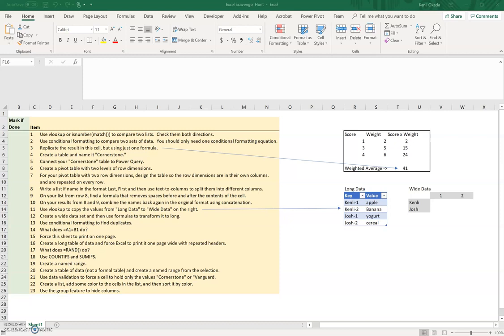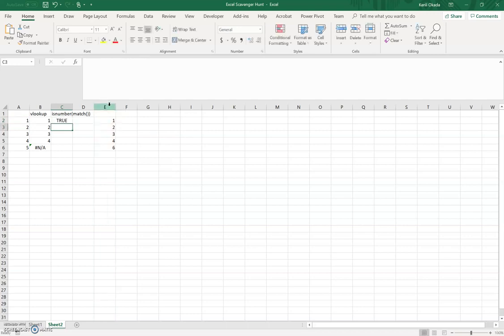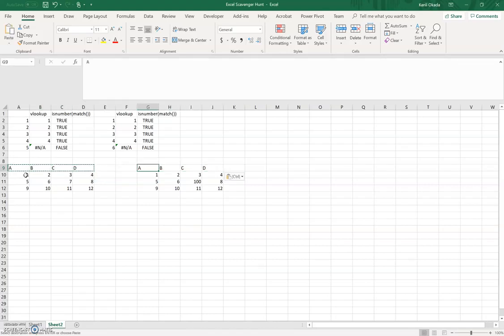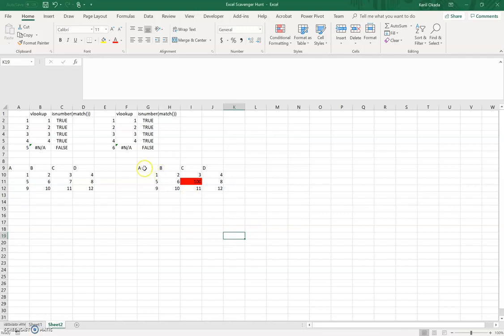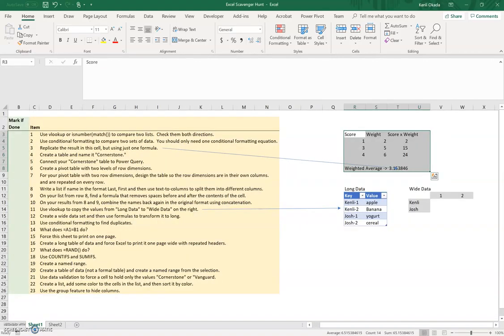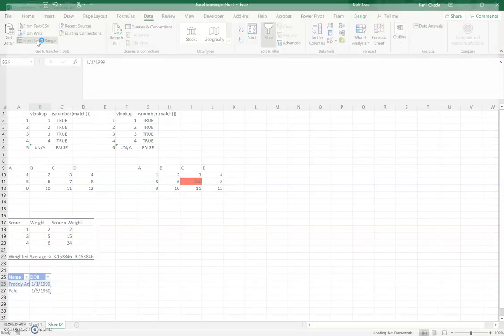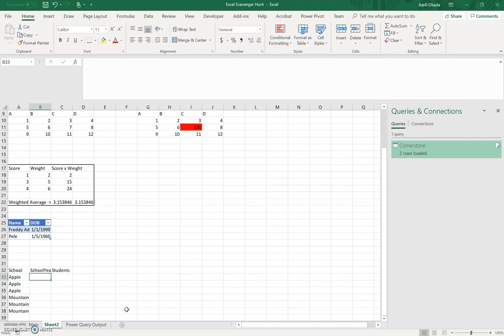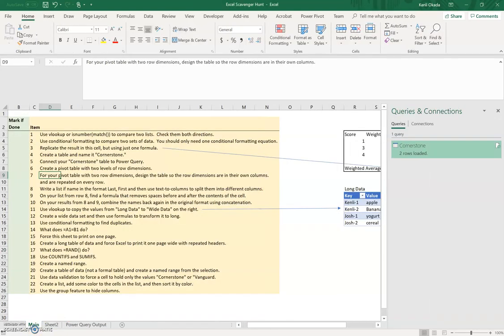Excel Scavenger Hunt Q1, Q7